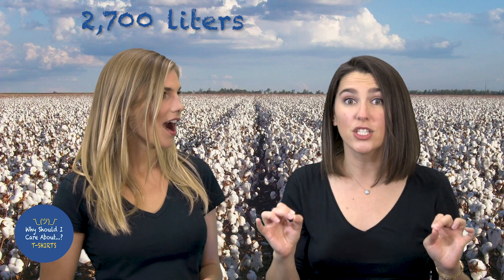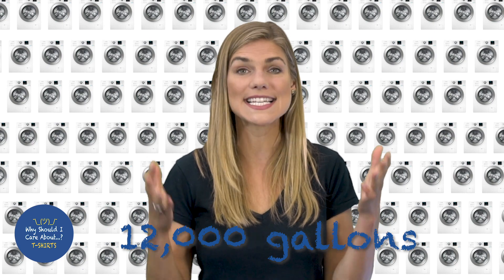Why Should I Care About...TShirts?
Taylor Heisley-Cook and Bri Winkler explore the environmental impacts of textiles. Join them as they follow a tshirt's journey from a little cotton plant to your closet, and learn how you can reduce your environmental footprint!